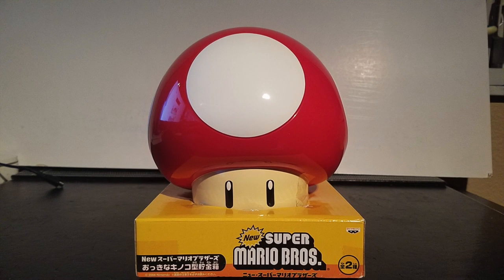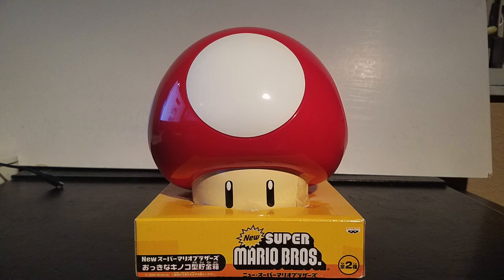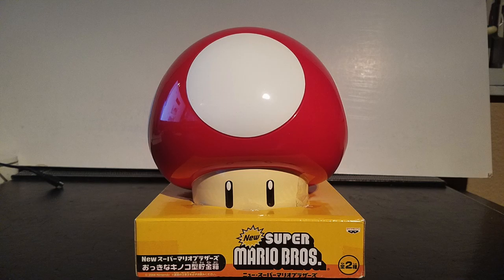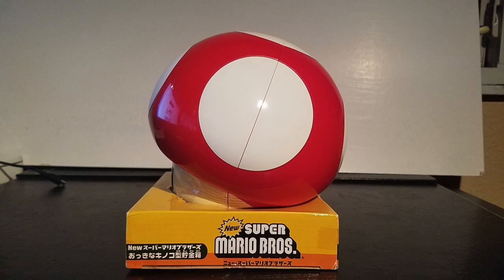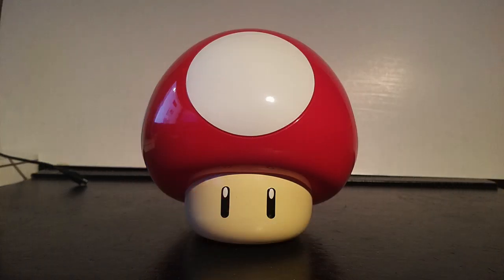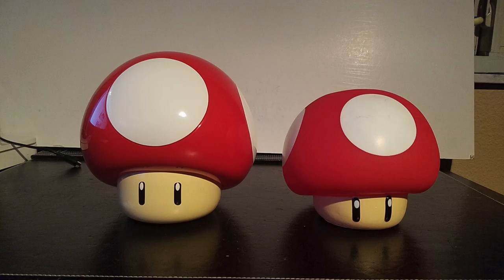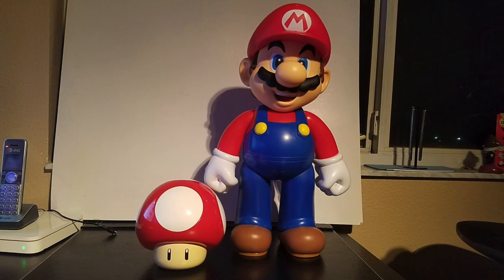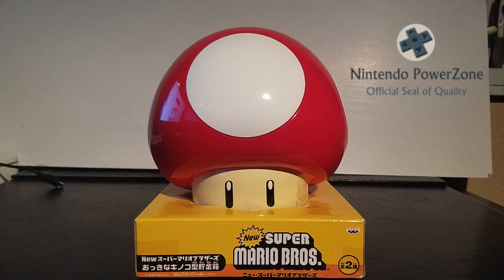Nintendo PowerZone Unboxing Banpresto NSMB Super Mushroom Coin Bank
Welcome to the Nintendo PowerZone Unboxing today we have an awesome product we have the, Banpresto New Super Mario Bros. Coin Bank, will it earn the Nintendo PowerZone Seal of Quality or will it fail lets find out!